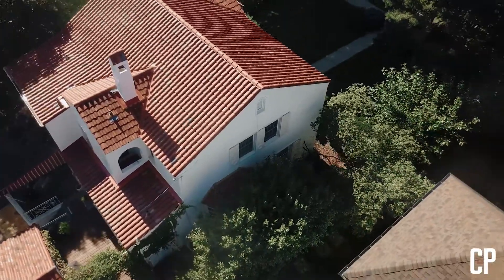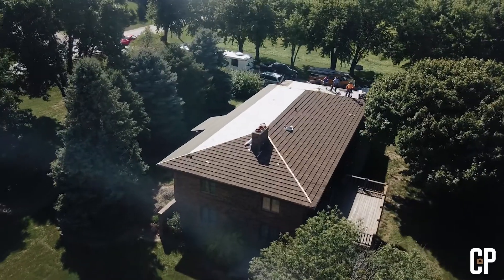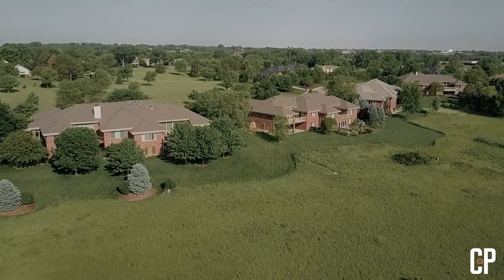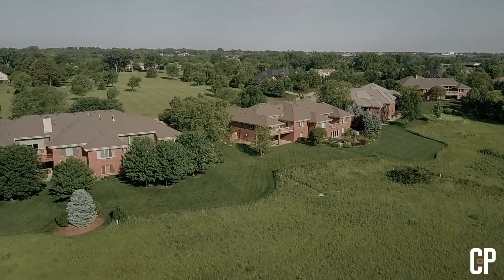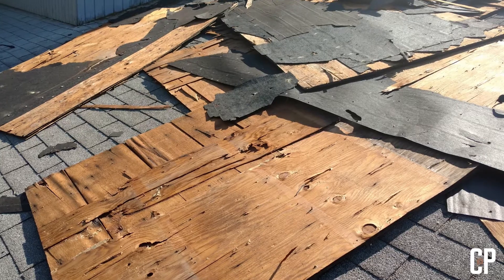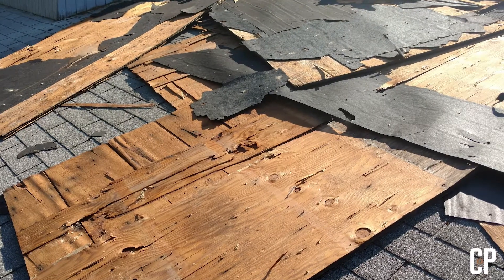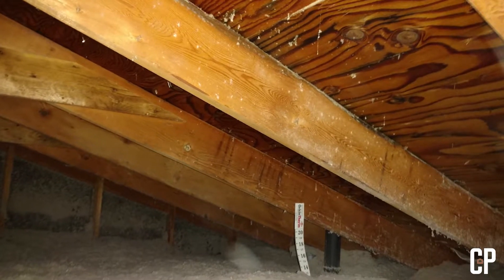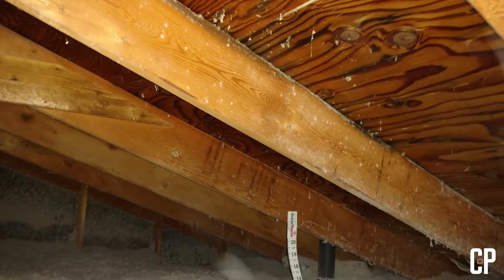The Importance of Proper Veltilation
If your roof isn't properly ventilated then your brand new roof is not going to last as long. So make sure that your contractor talks to you about your roof ventilation!